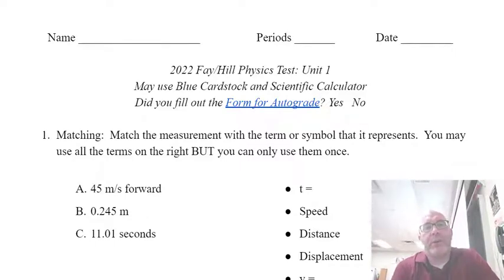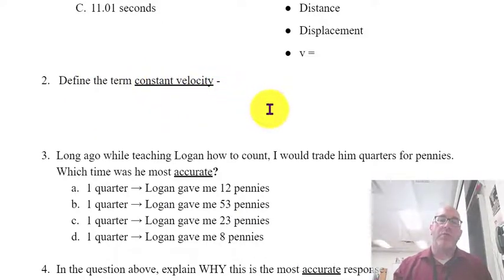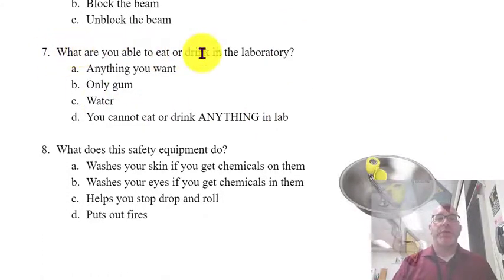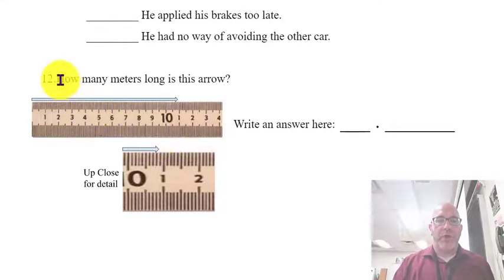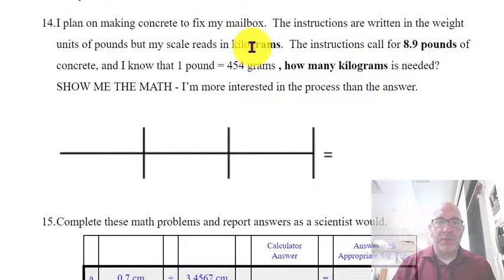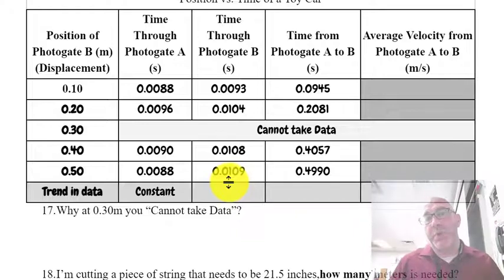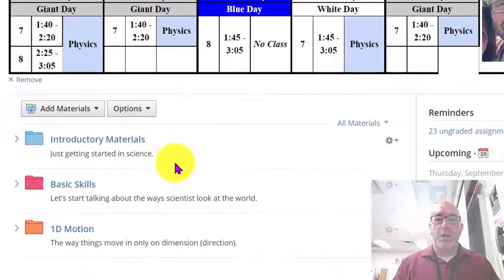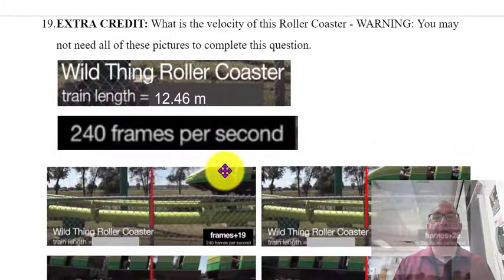Sub Plans: Physics Test Intro